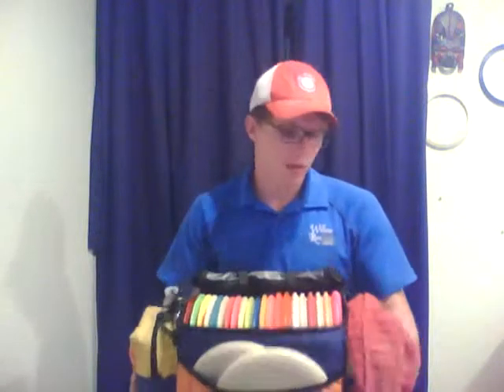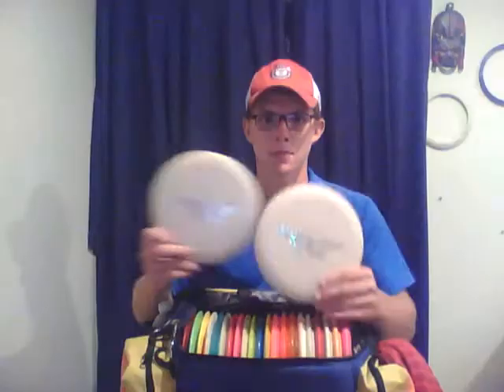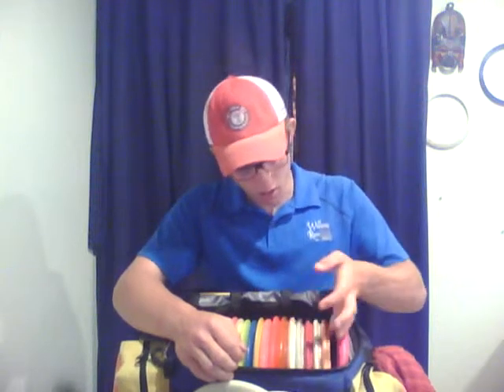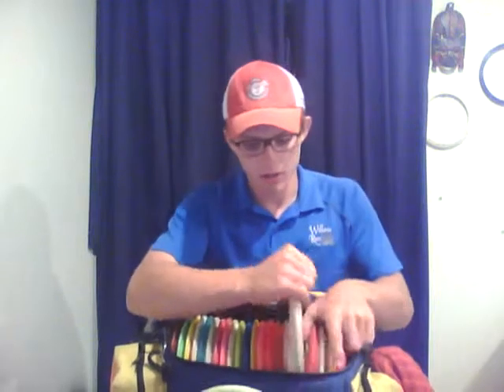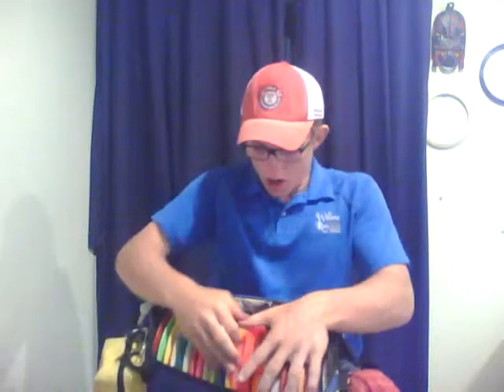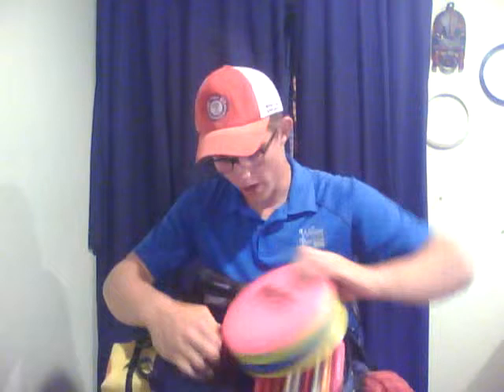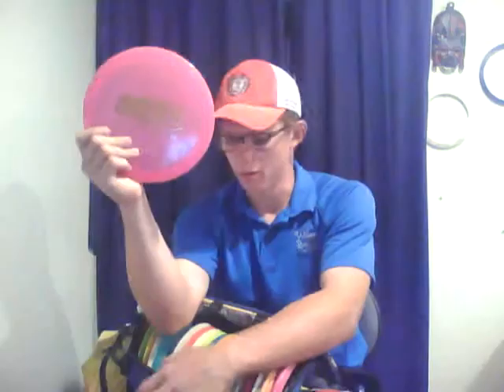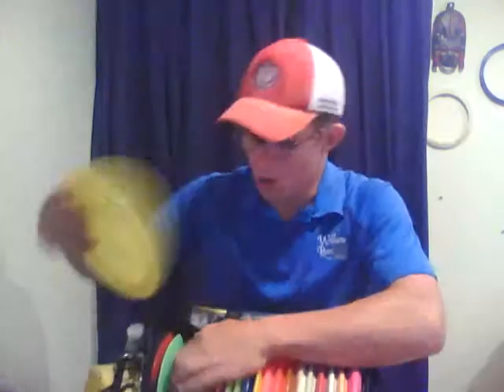In the Bag Spring 2014 Update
This is what I'm throwing to start of the year!